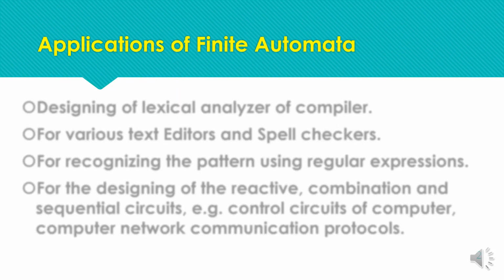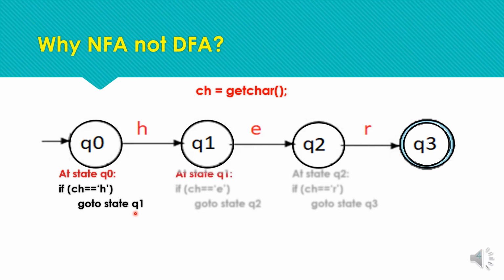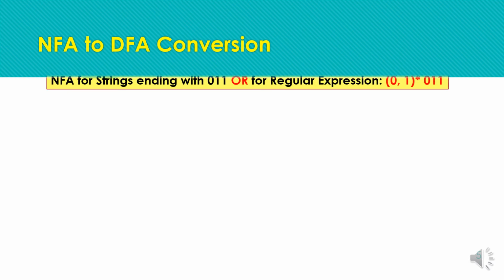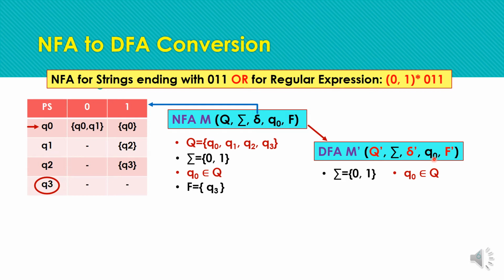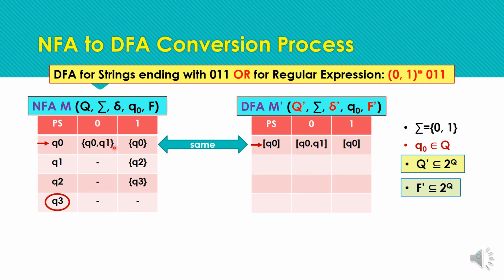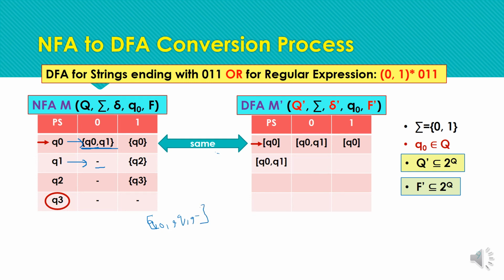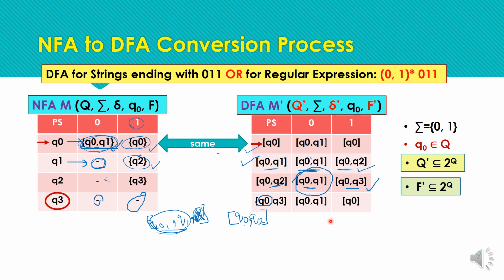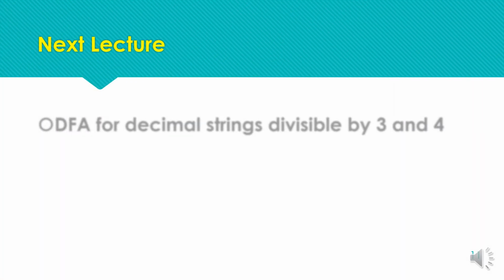NFA to DFA conversion | Why to convert NFA to DFA | Lecture 10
Why we need to convert NFA to DFA.
NFA to DFA conversion examples.